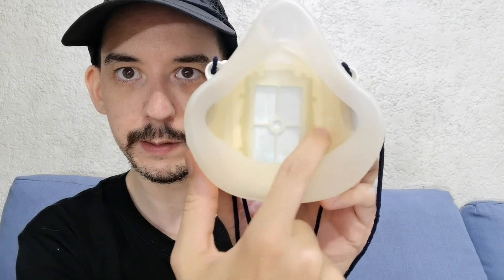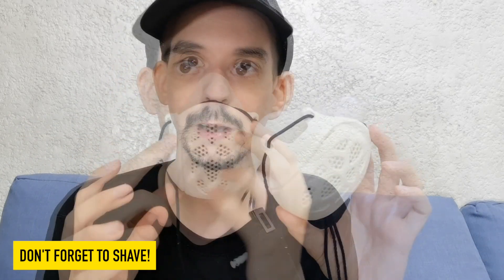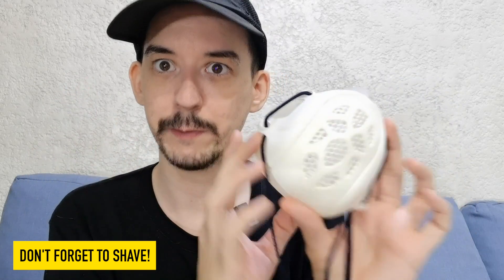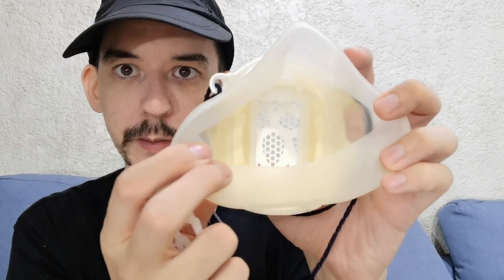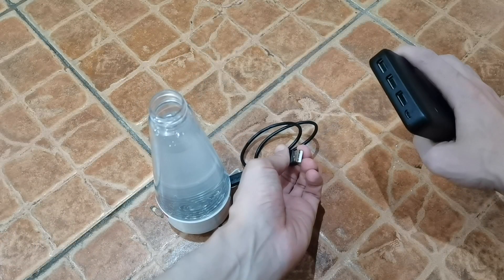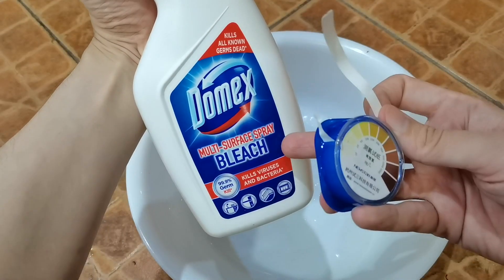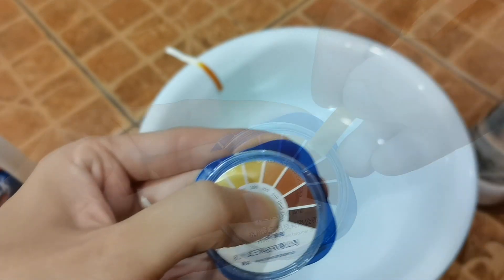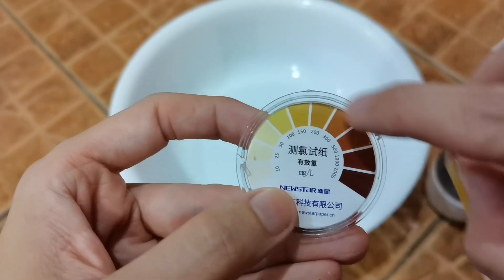Gill Mask & Bleach Generator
Let’s take a look at two interesting products…

The first is the Gill Mask which is a reusable respirator that I first saw being used in some local hospitals in 2020, when it was very hard to source good quality masks.

The second is a gadget that lets you make bleach (sodium hypochlorite) at home using just tap water and salt.

I’d seen a lot of people recommending this gadget but hadn’t seen anyone test the chlorine levels to see how it compares to a regular bleach spray that you can buy in the shop